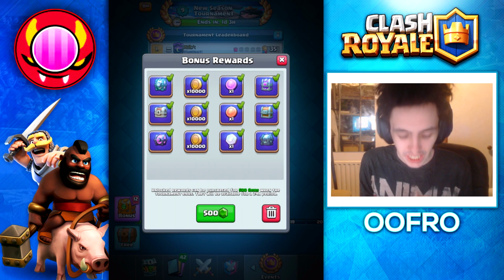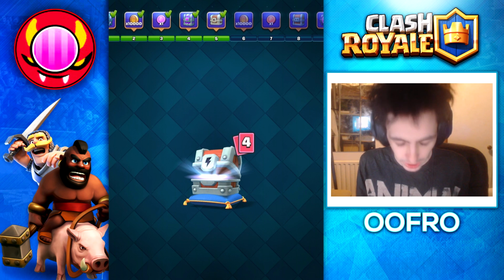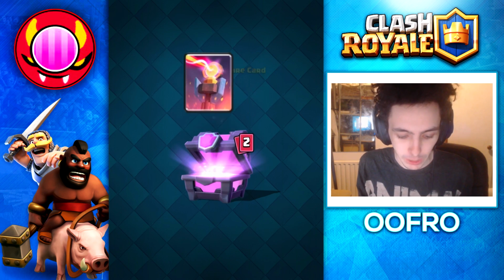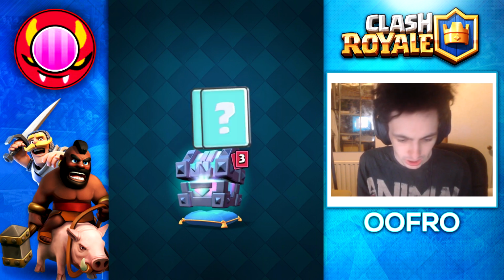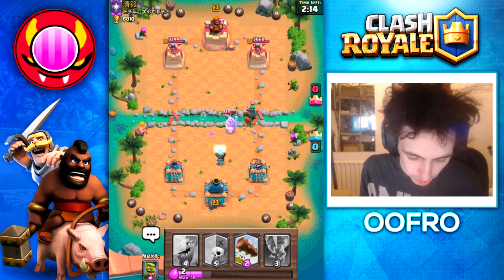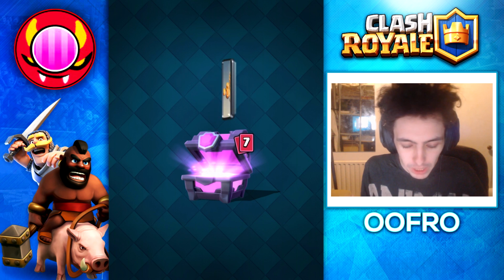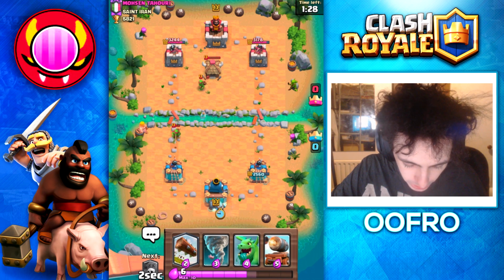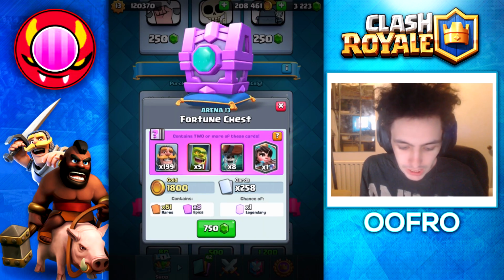NEW SEASON TOURNAMENT CHEST OPENING | CLASH ROYALE | LEGENDARY KINGS CHEST OPENING!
Clash Royale legendary kings chest opening with oofro! Clash Royale new season tournament! Clash Royale legendary chest opening! Clash Royale chest opening!